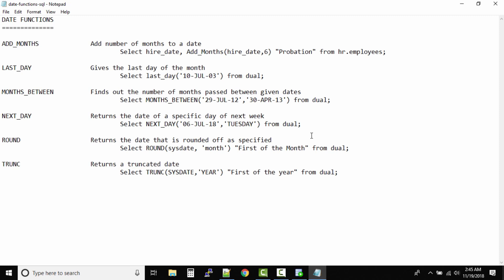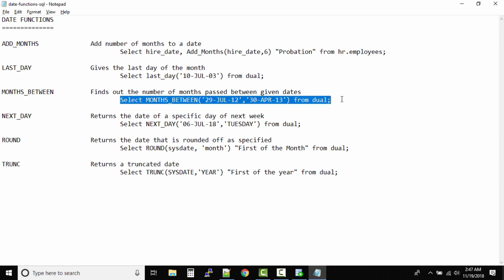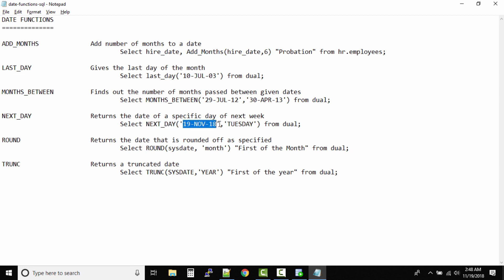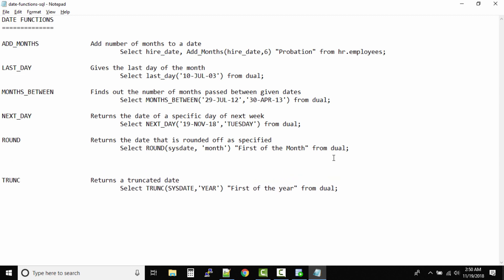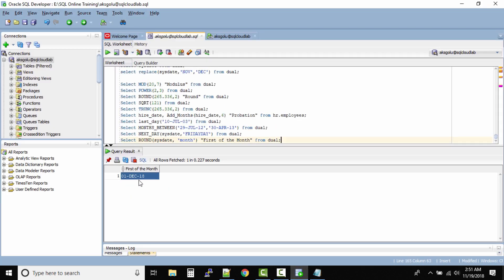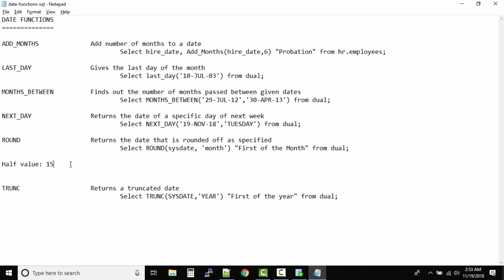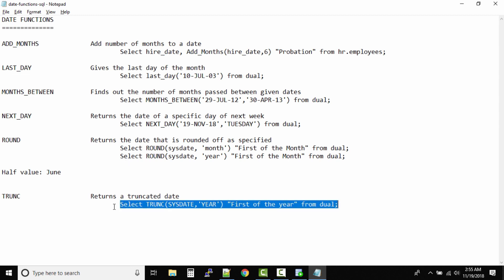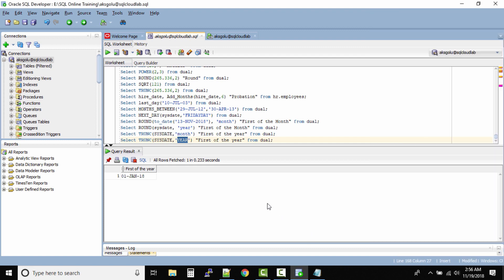Date Functions in SQL | Oracle SQL fundamentals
In SQL, dates are complicated for newbies, since while working with database, the format of the date in table must be matched with the input date in order to insert. In various scenarios instead of date, datetime (time is also involved with date) is used.

00:00     ADD_MONTHS
00:58     LAST_DAY
01:19     MONTHS_BETWEEN
02:15     NEXT_DAY
04:13     ROUND
05:17     Half Value
08:58     TRUNCATE